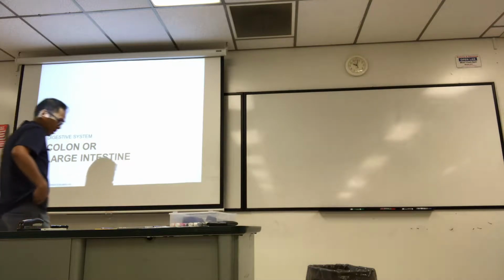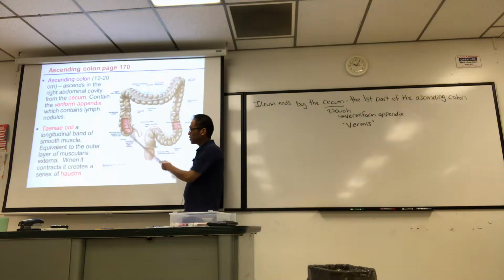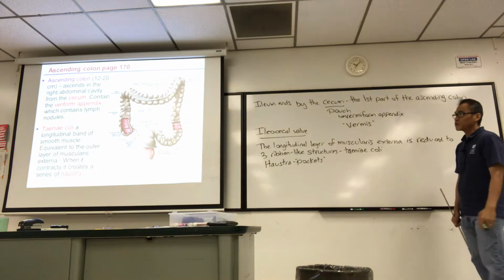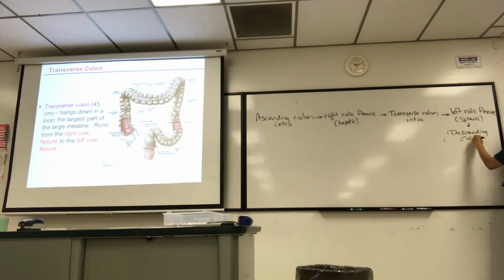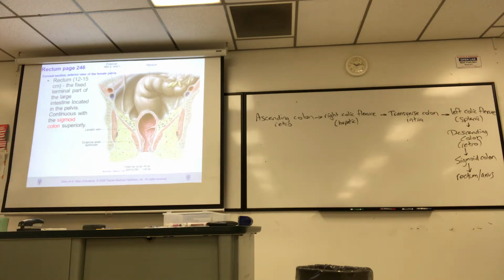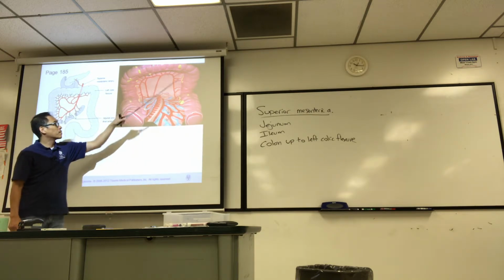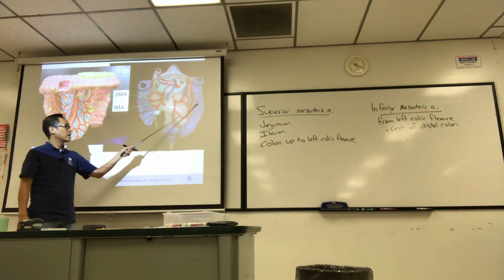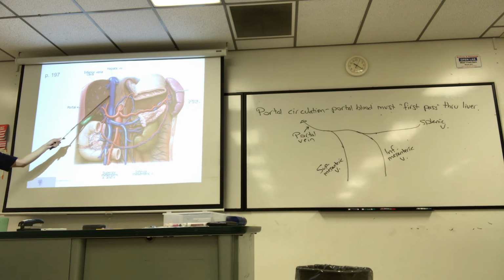SU19 BIOL431 Lecture 23 part 2